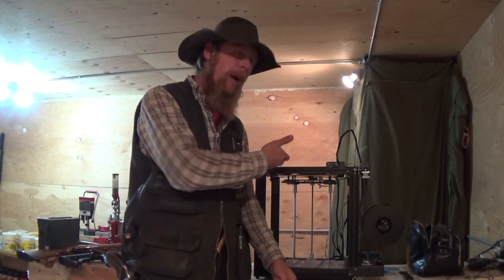New Idea: Glass-Filled PETG for 3D Printing (TIS279)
The Idahoan discusses an idea for a new type of filament that might offer some advantages for extending the capabilities of 3D printers.